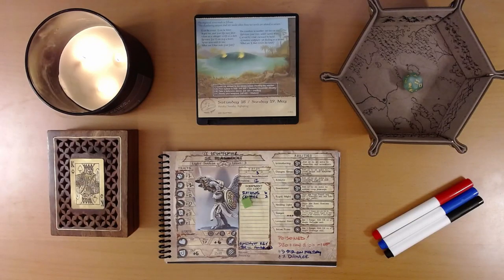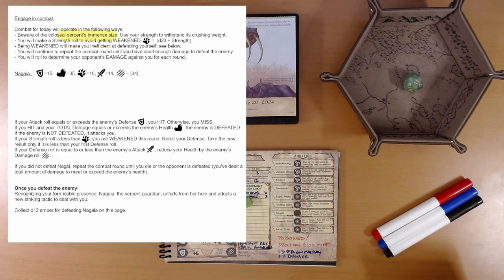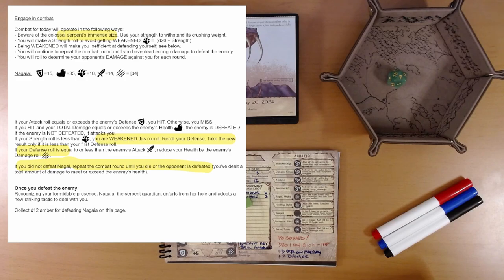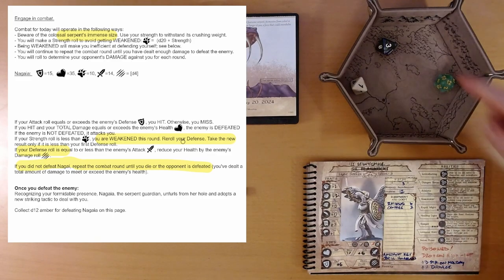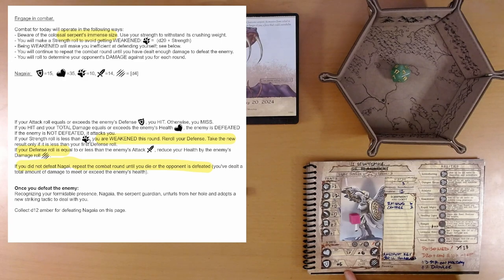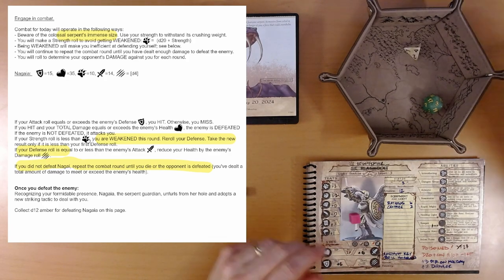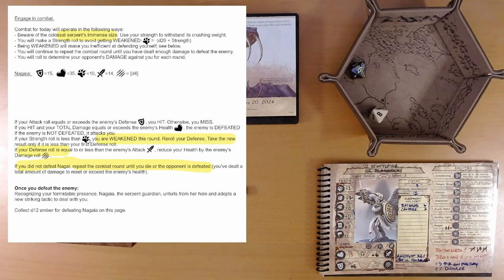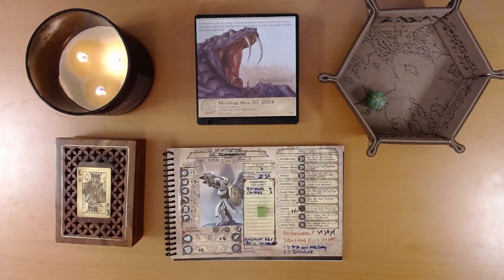2024 Quest Calendar May 20: The Ancient Guardian Attacks!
Armored Raven vs. Giant Serpent. Here we go!